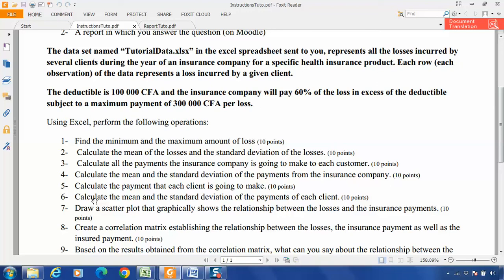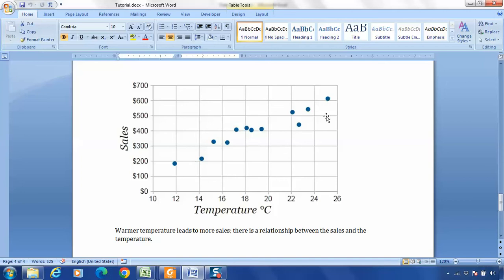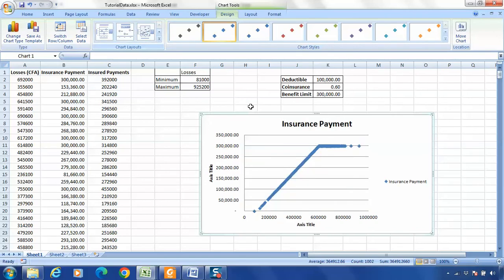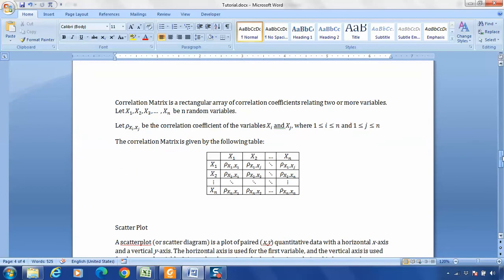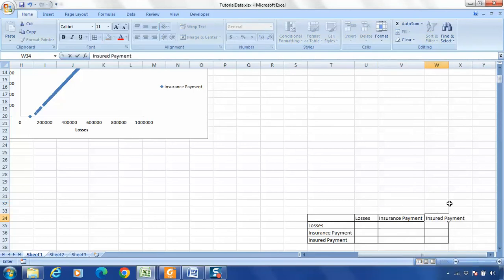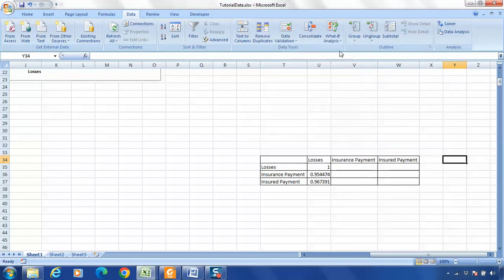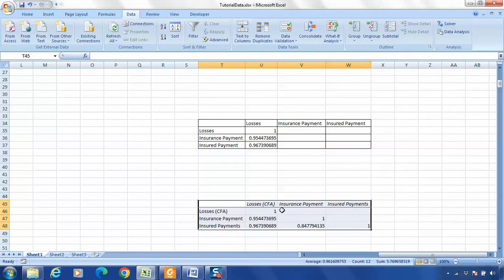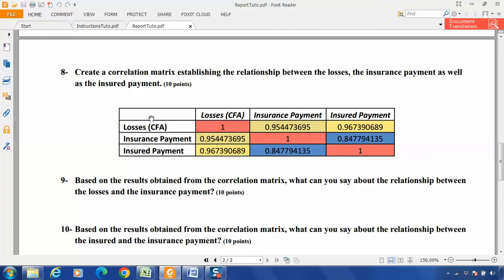Tutorial Question 7 8 9 and 10